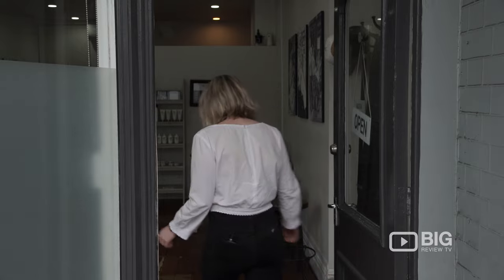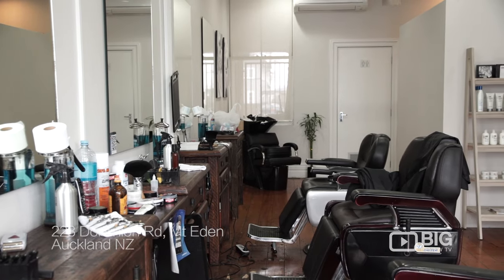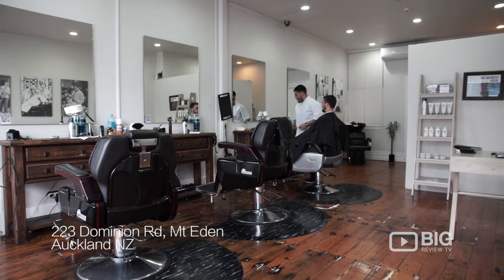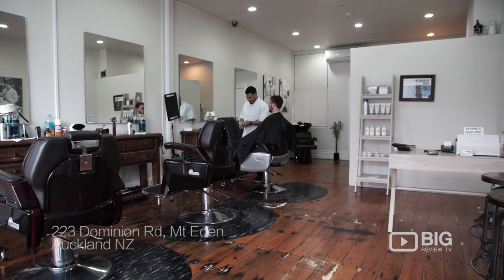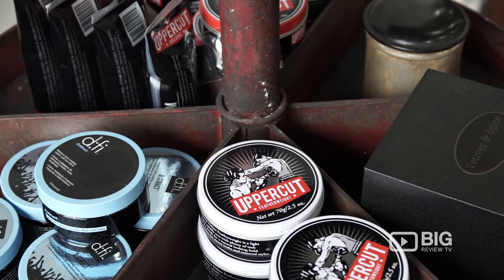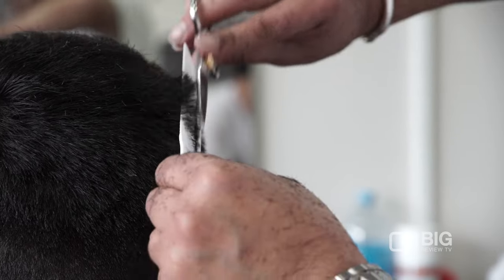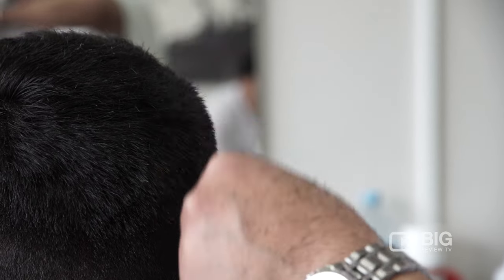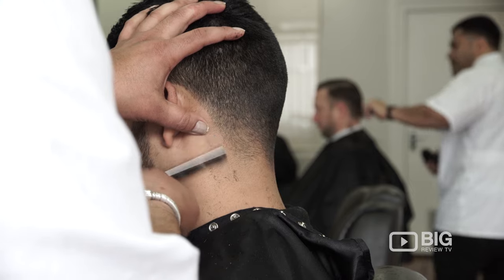The Barbers Room a Barber Shop in Auckland offering Hair Cut and Hairstyles for men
The Barbers Room
223 Dominion Road Mt Eden Auckland NZ 1024

Welcome to traditional men's grooming in Auckland, The Barbers Room. Offering haircut, shave, hot towels, and more.